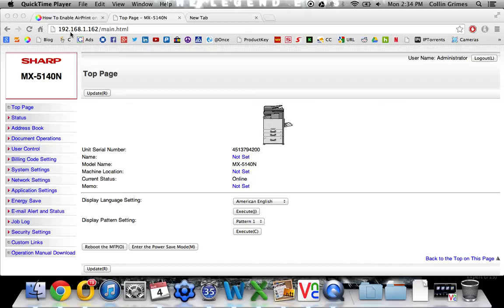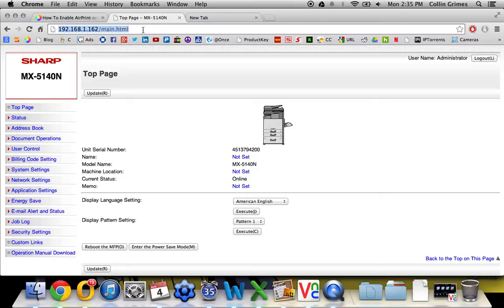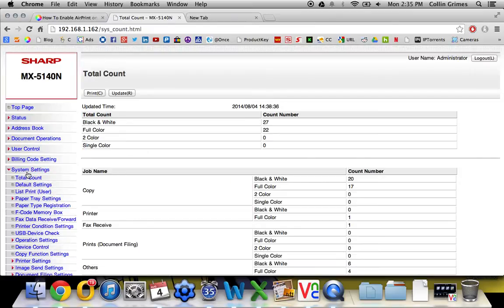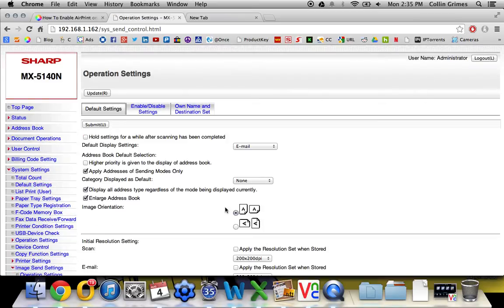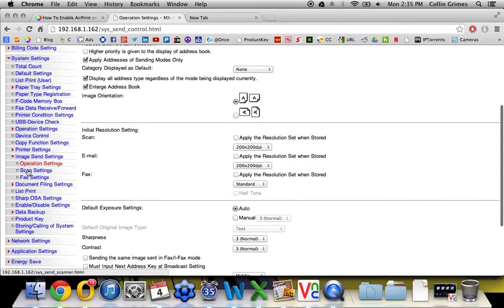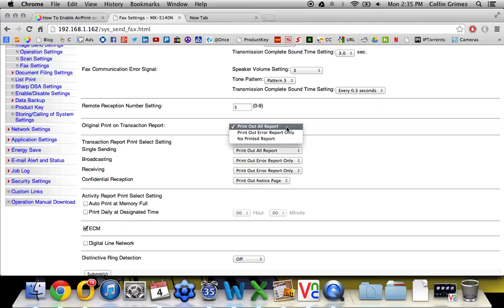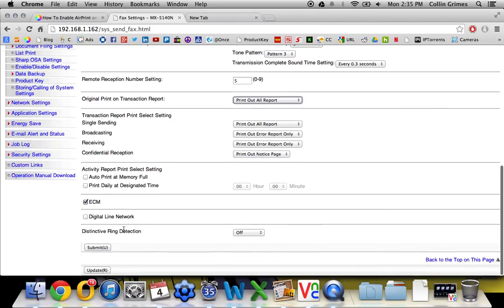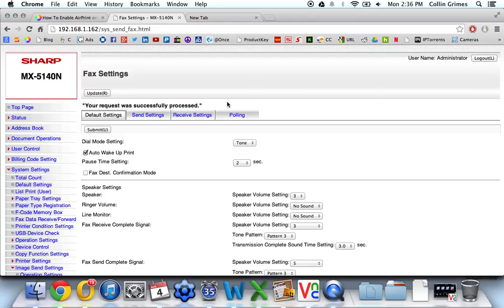How To Enable Fax Confirmations on Sharp Fax / Printer / Scanner / Copier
This video has instructions for enabling fax confirmations or fax reports on your Sharp copier / printer / scanner / fax via the Sharp's web page accessed through the IP address.